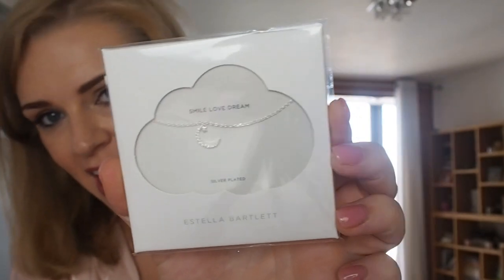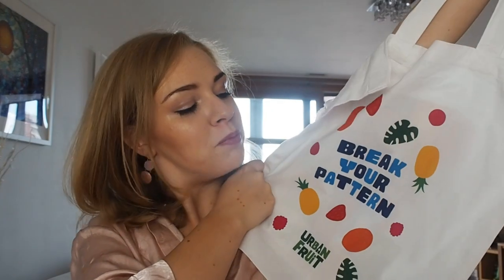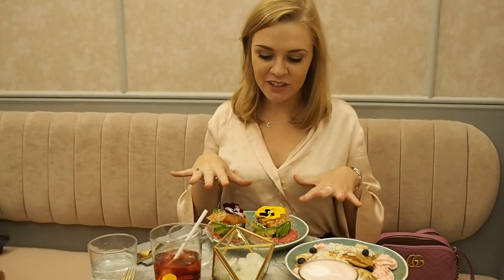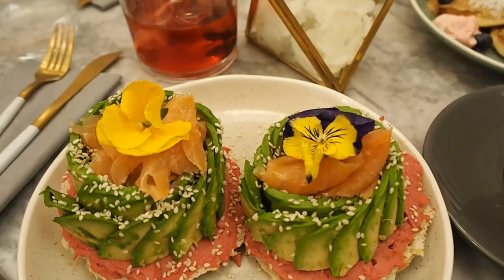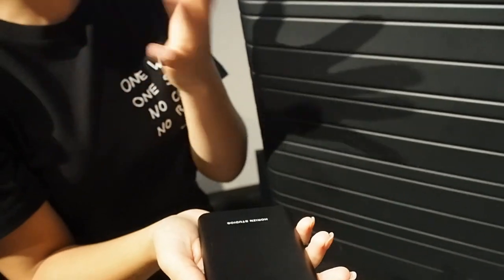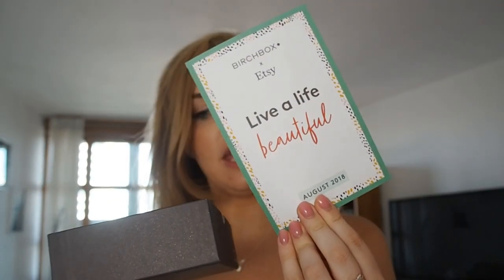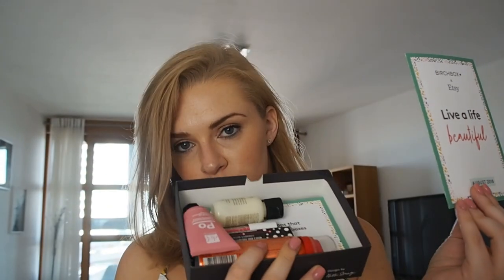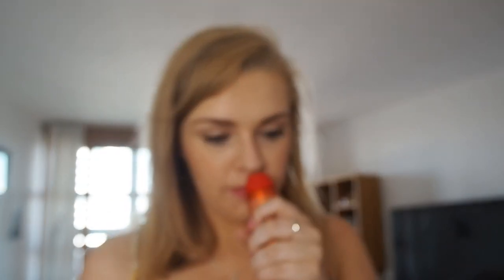FEYA CAFE REVIEW + AUGUST BIRCHBOX UNBOXING | Soki London VLOG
Spend the week in London with me: I checked out Feya Café and did a mini review, as well as attending Birchbox and other events.